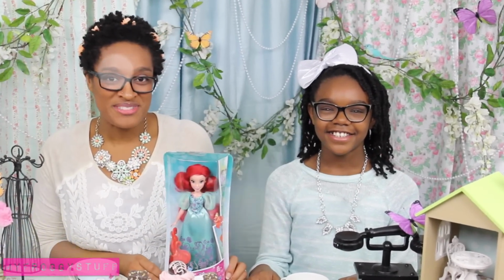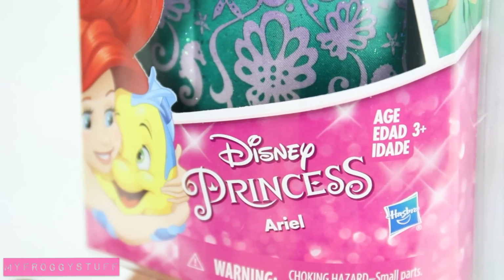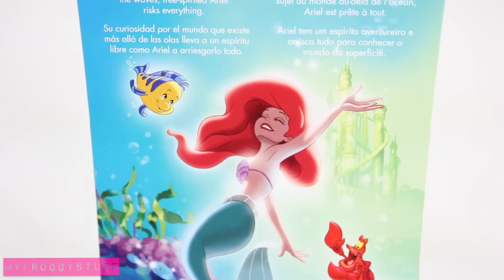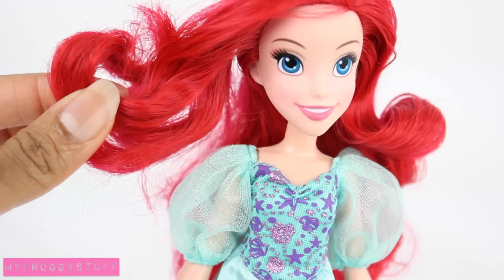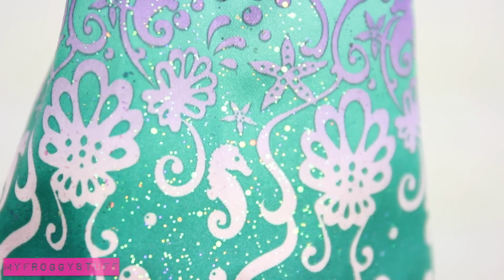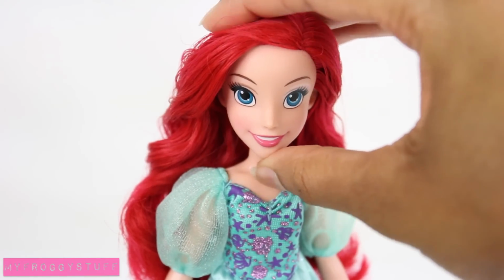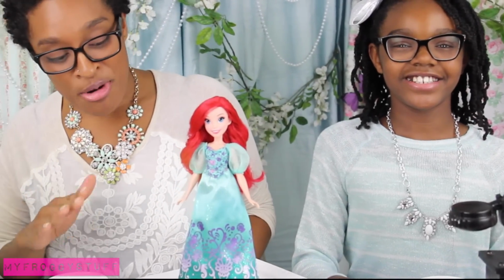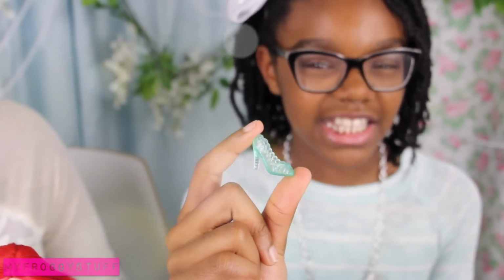Doll Review: Disney Princess Ariel - The Little Mermaid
Hasbro Disney's Princess Ariel Dolls provided for free by Disney Consumer Products

Check out this Fabsome New Disney Princess Ariel Doll ... perfect for your collection! ... Happy Collecting!